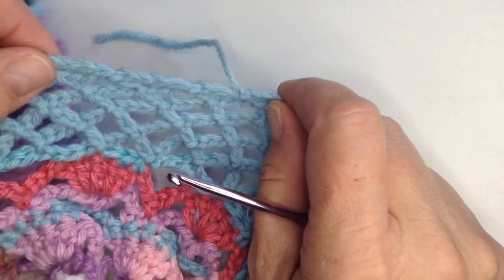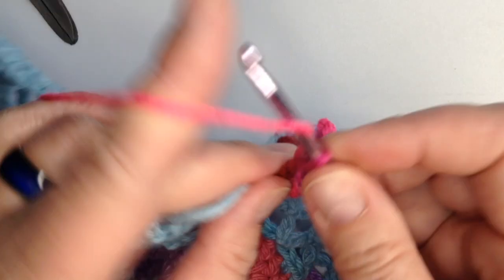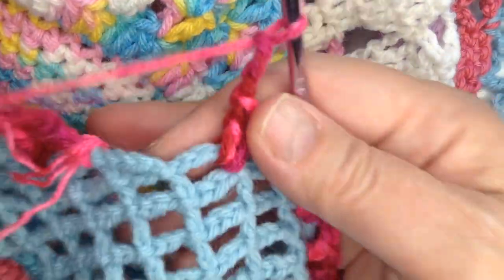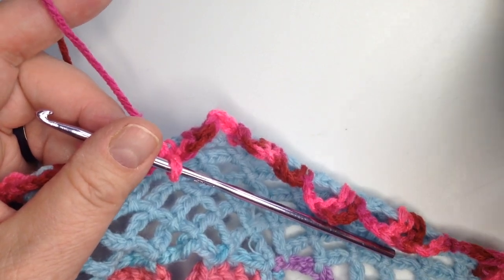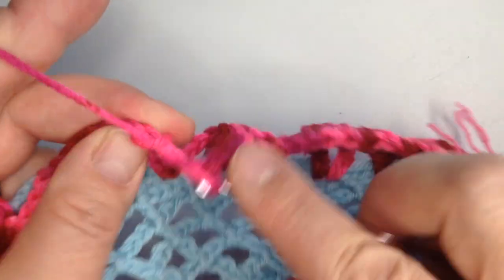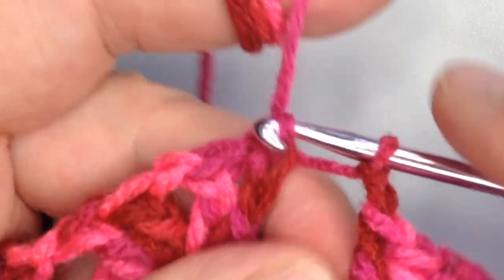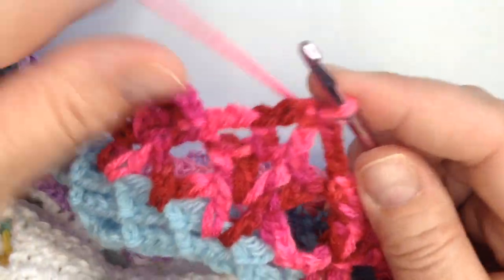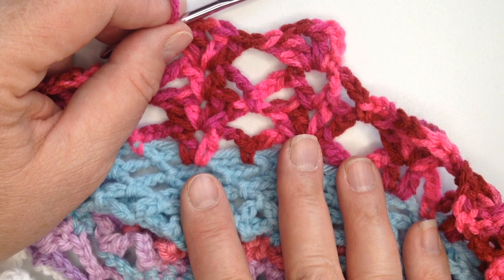A Skirt For JoJo 6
Welcome to part 6 of our crochet A-Long! There is so much color and whimsy going into this skirt. It is coming together so well! This pretty crocheted skirt will get a ton of use from my JoJo. This stitch is a lot of fun, has a lacy look and is also very simple to put together. This stitch will give you a nice variety and it adds length quite nicely as well. with love, Mama B at HandyDandyCrafts.